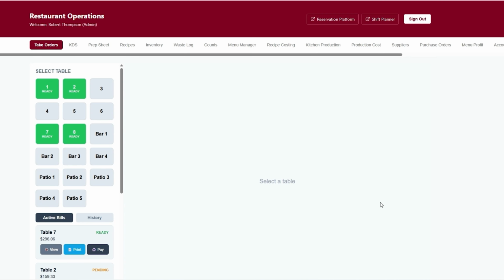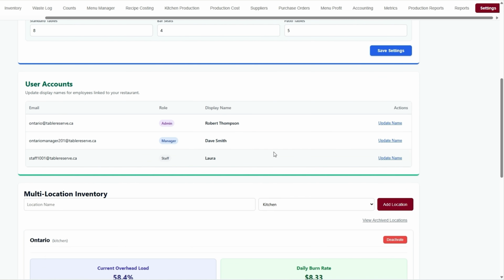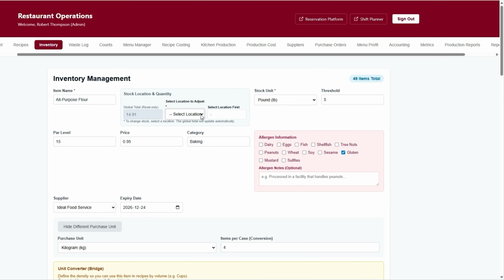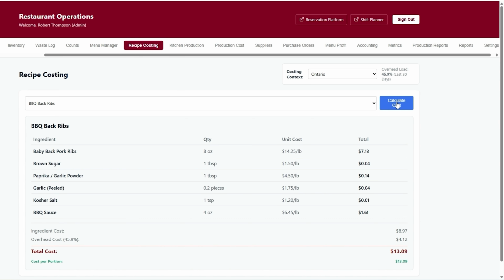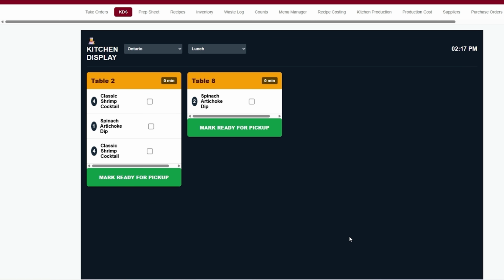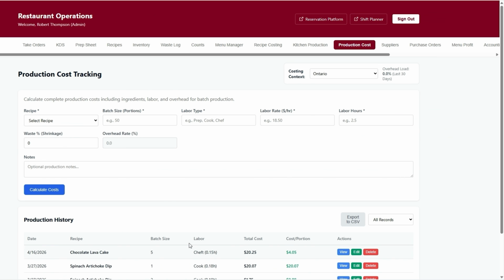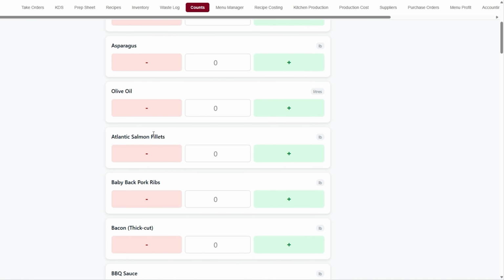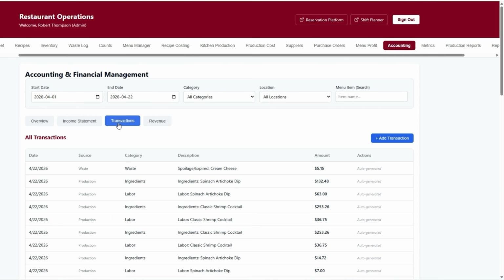TableReserve Restaurant Operations Tutorial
A complete overview of the core operational tools inside TableReserve. This tutorial walks you through POS ordering, inventory tracking, accounting summaries, menu management, recipe costing, production planning, and key performance metrics. It shows how every part of your back‑of‑house and front‑of‑house operations connect in one system—so your restaurant can run smoothly, accurately, and profitably every day.